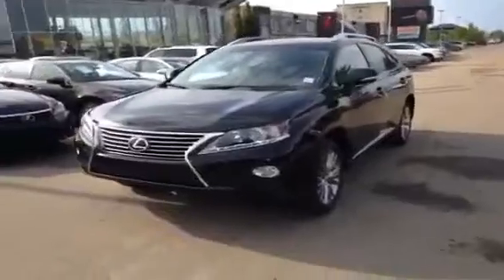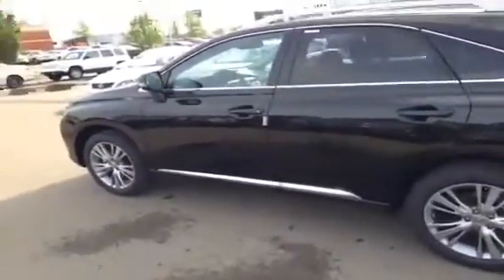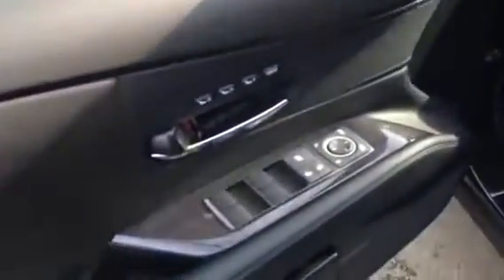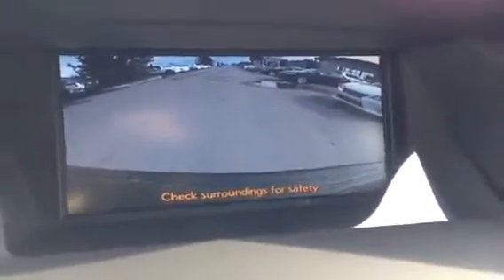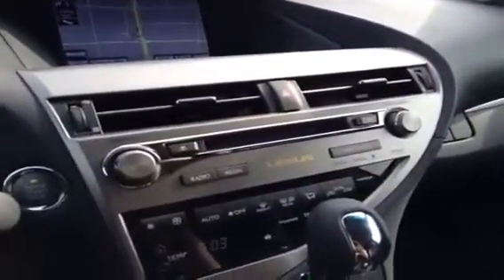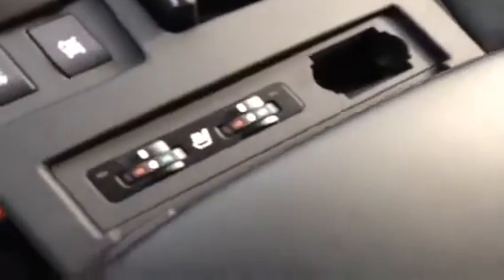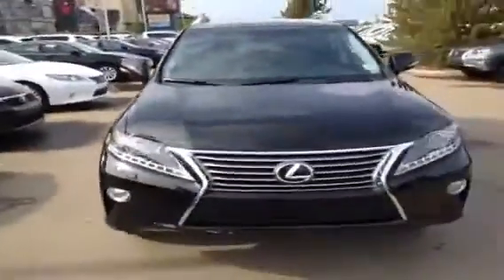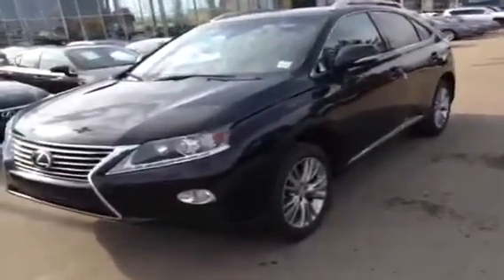2013 Lexus RX 350 AWD 4dr 4 Door Sport Utility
This is a 2013 Lexus RX 350 AWD 4dr 4 Door Sport Utility All Wheel Drive with 6-Speed A/T transmission Gray[01H9,Nebula Grey Pearl] color and Black interior color.  This video is recorded and uploaded by cDemo Mobile Inspector.                             Detailed vehicle info with more photo(s) is available